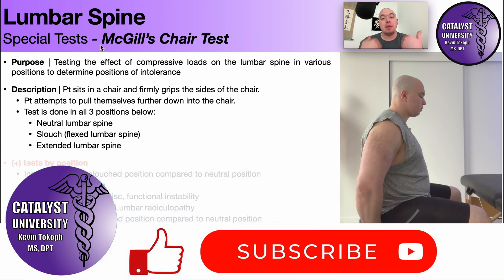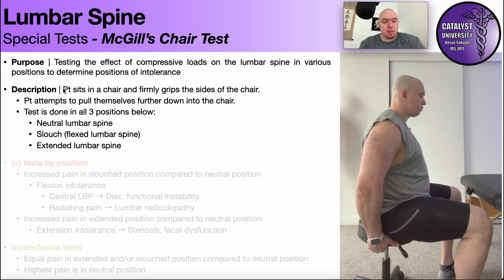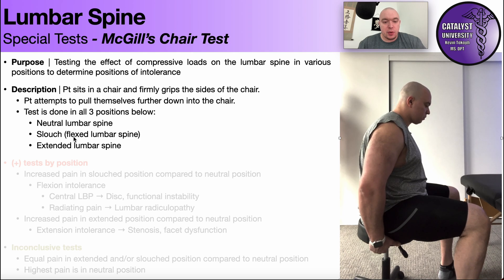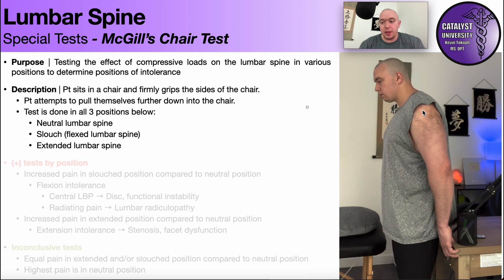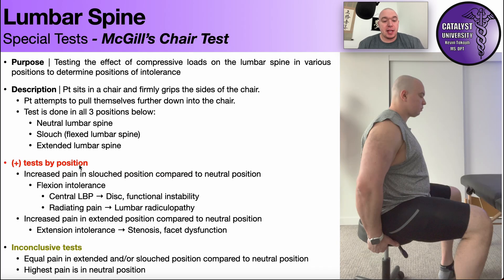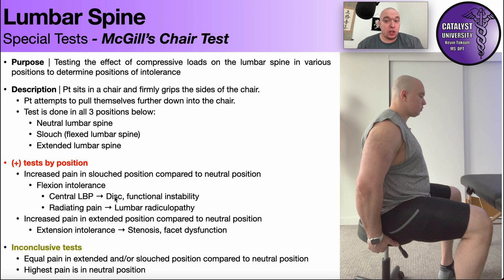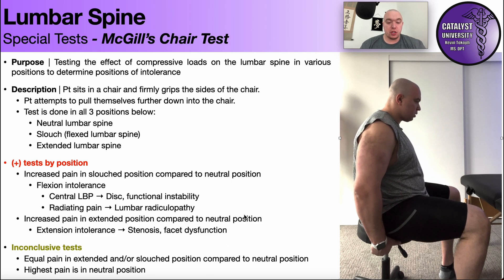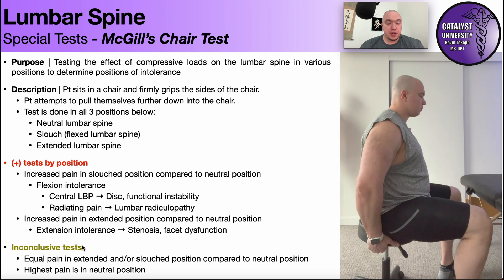McGill's Chair Test for Low Back Pain EXPLAINED